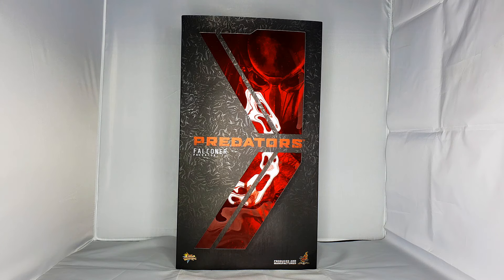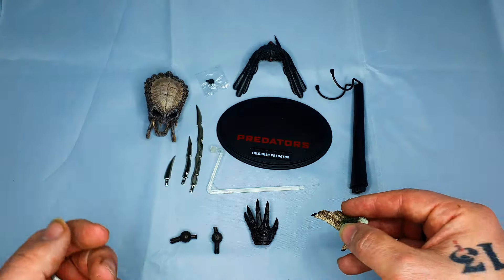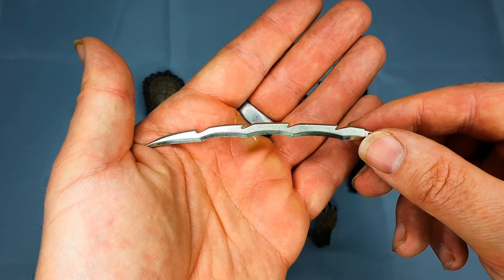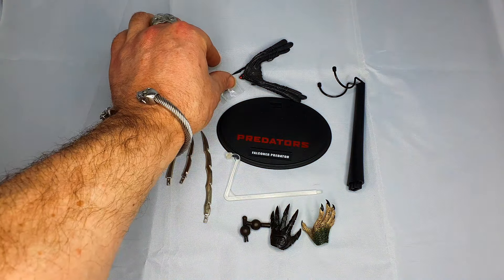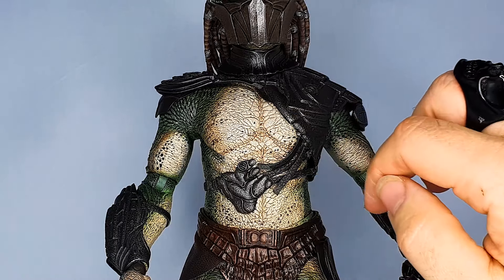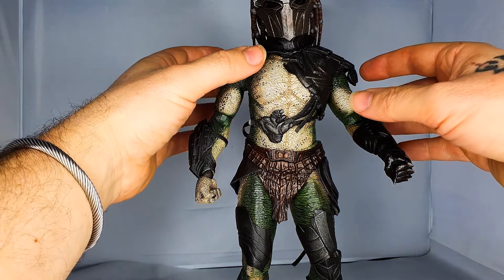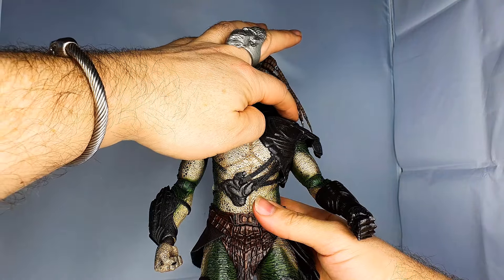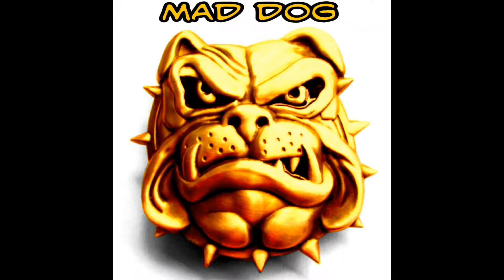Falconer Predator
So once again we have gotten a Predator figure, this time it's Hottoy's 1/6th Falconer predator.
I do an unboxing and show you the accessories you get as well as take you round the figure showing you what he is like and how he arrived.
most have an issue with the pleather, so we will see how this one has faired on that front.
you will also see the articulation of this figure.

Music
Intro music

Artist - Unkown
Song - Really fast action drums

Outro music
Artist - Dwaynne Johnson (Moana)
Song - You're welcome